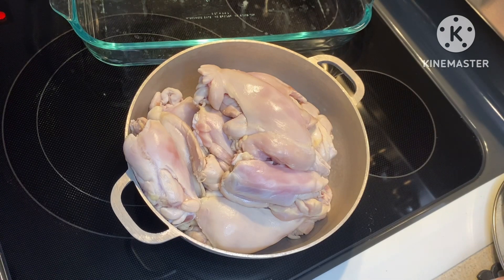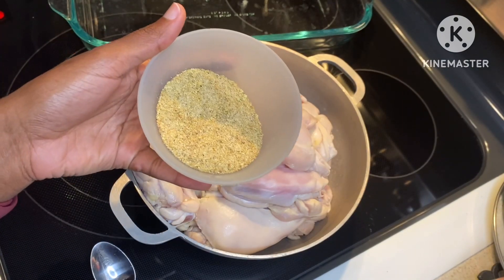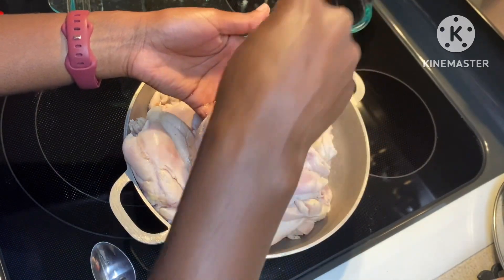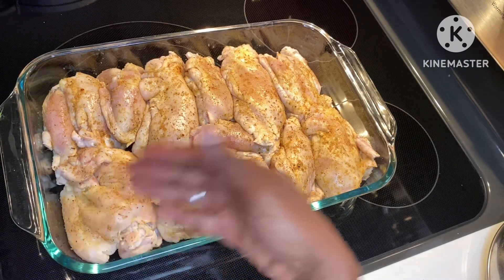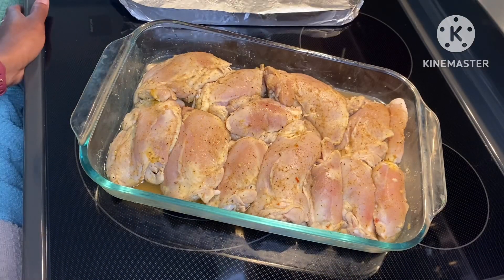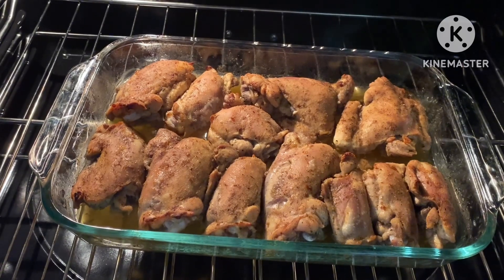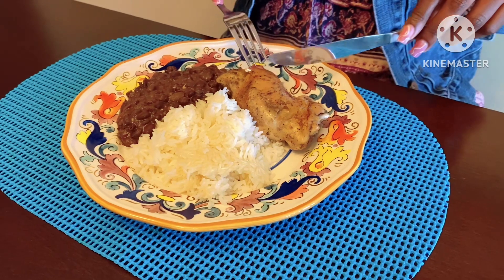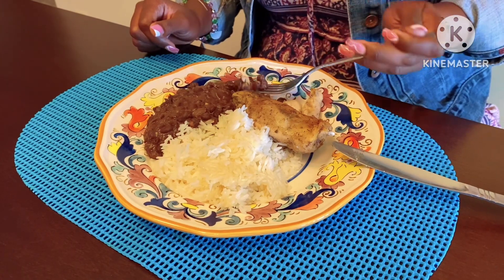Air fried Chicken Thighs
Help us reach our goal of 2,000 new subscribers for 2023! 🙏🏾

Ingredients
Salt
Lime
Adobe
Chicken maggi
Garlic salt
Onion powder
Clove powder
Black pepper
Seasoning salt
Accent
Tabatha Brown seasoning
Olive oil

Tips
Calling all home cooks and future home cooks! Do not be afraid to experiment with seasonings. Be bold and BRAVE! If I can help it, I almost never measure when I’m cooking. Just remember, don’t be heavy handed, you can always add, but you can’t always take out.

Blanch chicken in hot water after lime and salt application

Once seasoning had been added to chicken, if you have time, pop it in the fridge and let it marinate over night